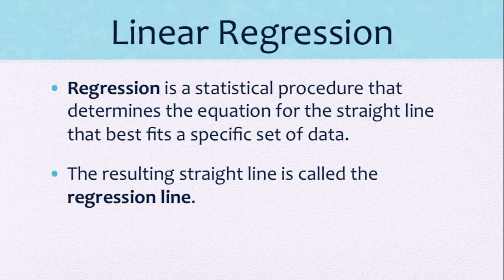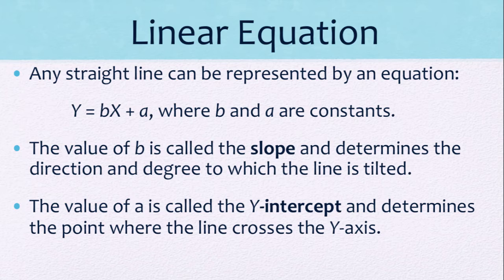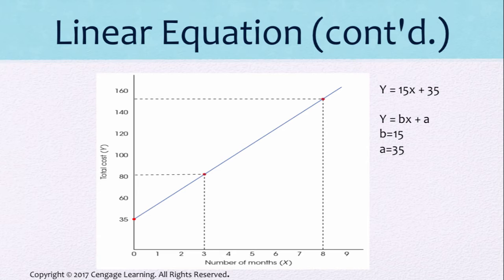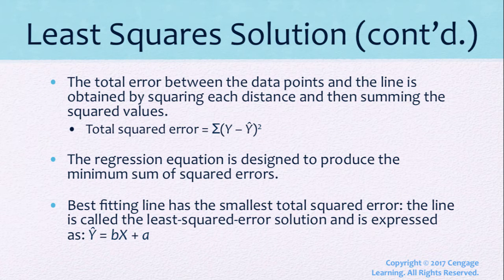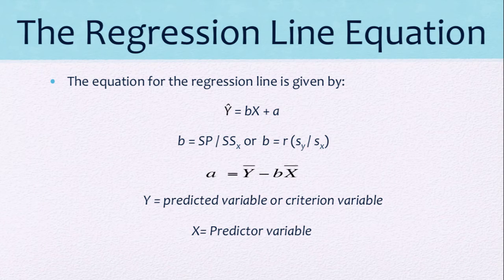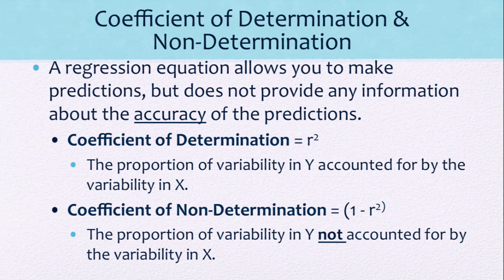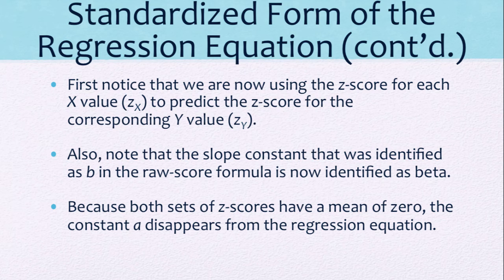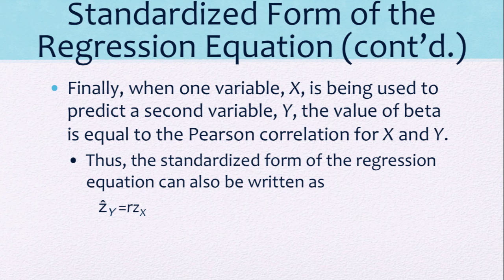Linear Regression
Table of Contents:

00:00 - Linear Regression
00:10 - Linear Regression
00:43 - Linear Equation
01:42 - Linear Equation (cont'd.)
03:02 - Least Squares Solution
04:01 - Least Squares Solution (cont’d.)
04:35 - The Regression Line
04:52 - The Regression Line Equation
07:01 - Standardized Form of the Regression Equation
07:41 - Standardized Form of the Regression Equation (cont’d.)
08:26 - Standardized Form of the Regression Equation (cont’d.)
09:20 - Thank You!